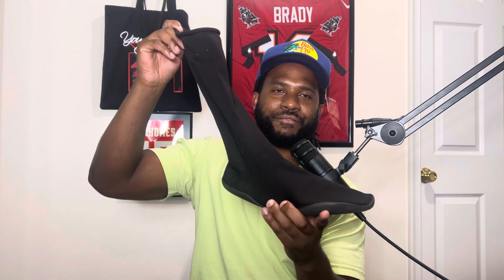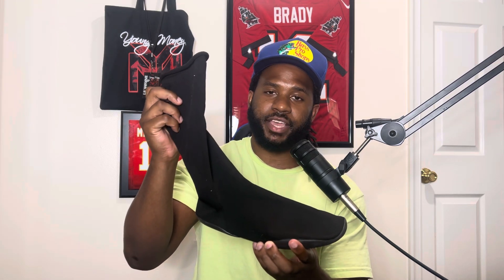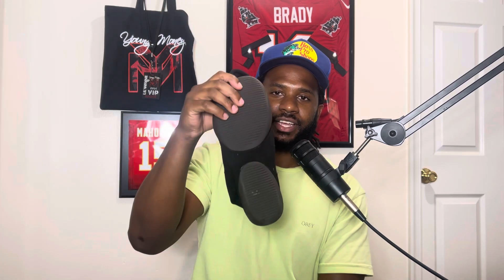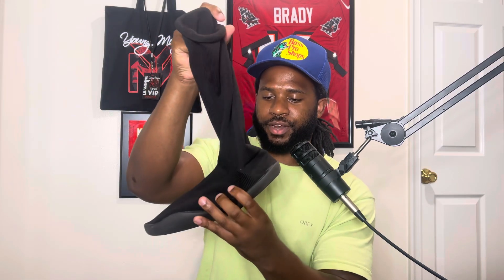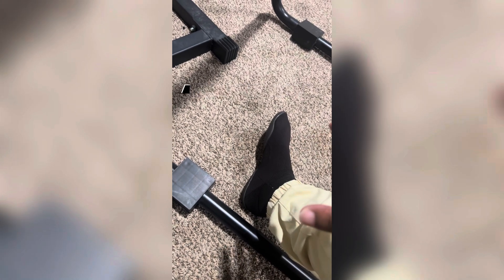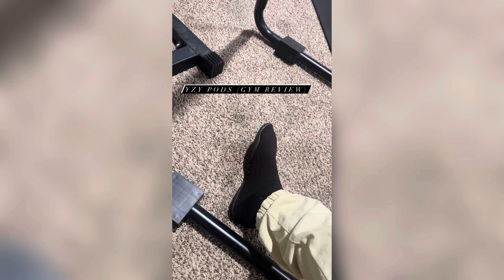HOW GOOD ARE THE YZY PODS?! ARE THEY WORTH IT?!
Deep diving into the YZY PODS